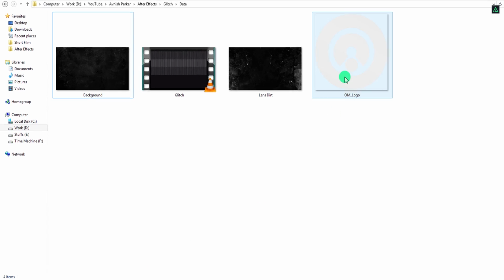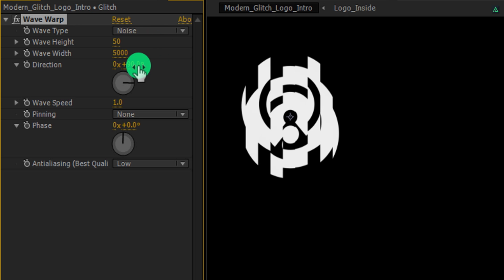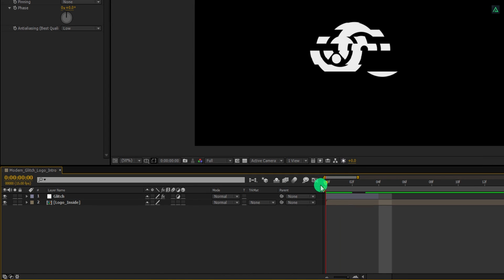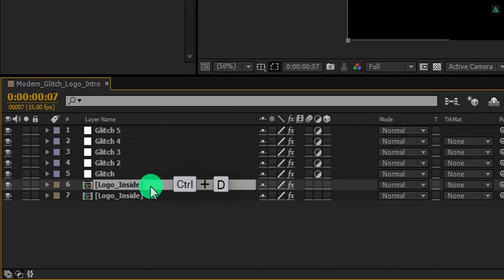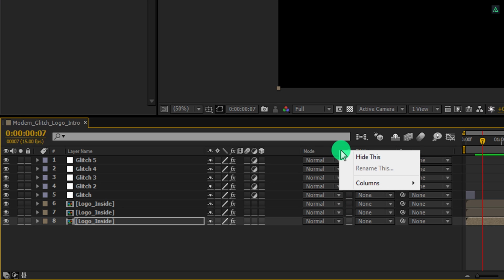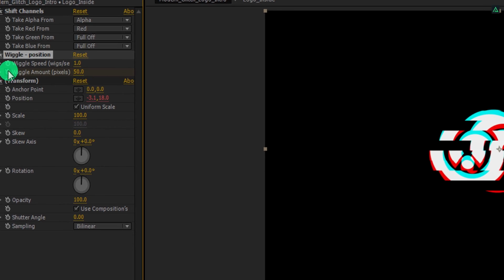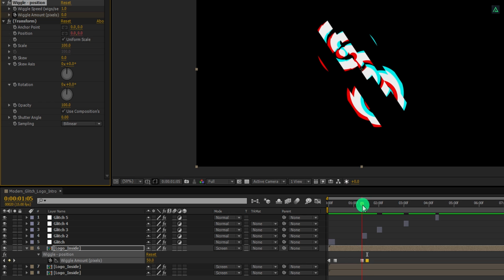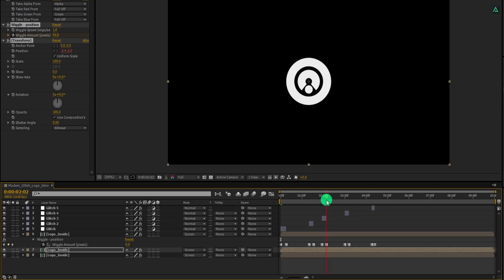Extreme Glitch Logo Intro in After Effects - After Effects Tutorial - Without Third Party Plugins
[For the first 500 People]

Hey Everyone,
Welcome back again. It's been a year since I posted a Video on the Glitch Effect. I took time, but yes, the result is awesome now. This one may be what the Modern world looking for. Plus, it is still easy to create. This Tutorial is jam-packed with some of the cool tricks, and you can do it easily inside in your After Effects copy, you don't need to download any other paid plugin. Anyway, This Tutorial is also going to cover how to make glitch logo animation, glitch logo intro, lightning logo animation, high tech logo intro, after effects tutorial, simple glitch effect, hacker logo intro, and many more. So, don't go anywhere, and award yourself with this Awesome Logo Animation.

[NO FREE INTROS PLEASE]